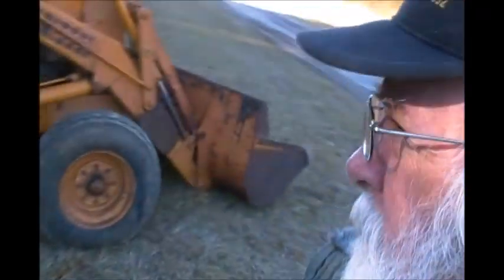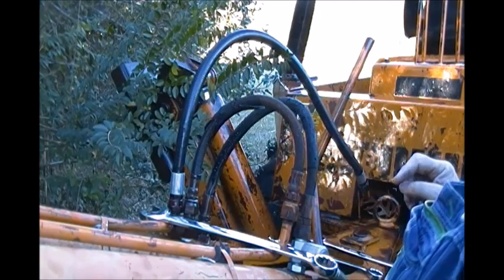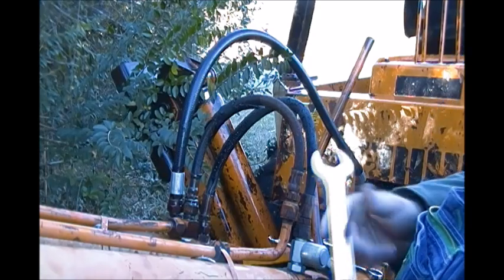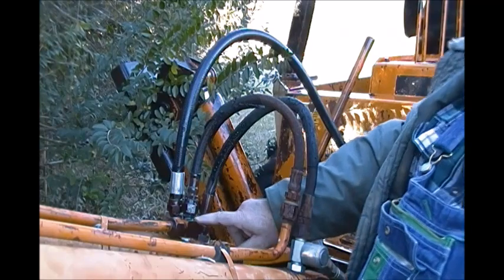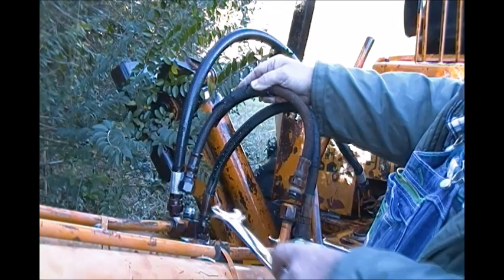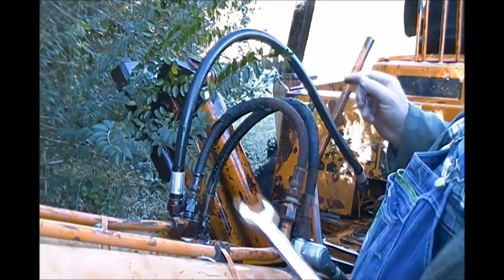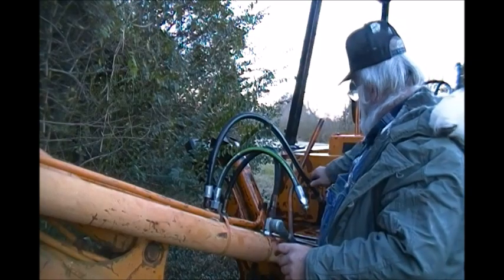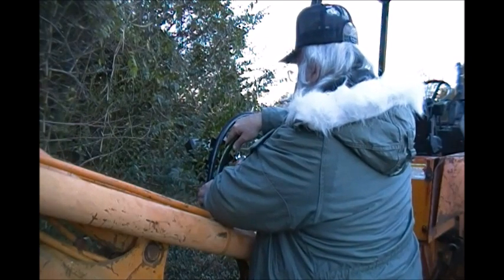The $2700 Backhoe Episode 1 Replacing a Hydraulic Hose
I intend to show every little action I take in maintaining and repairing this backhoe to bring it back to 100% working order.  Like anything used, it has its little odds and ends that need repaired.  This series will take us through those steps.